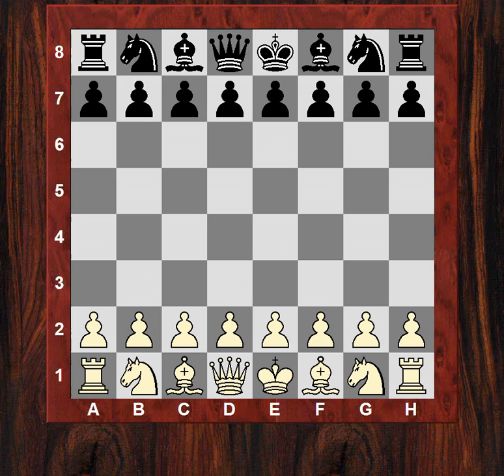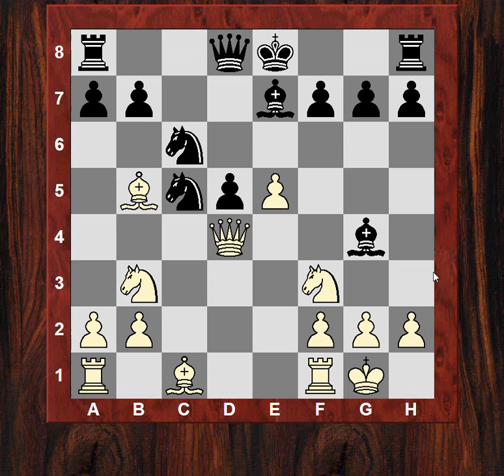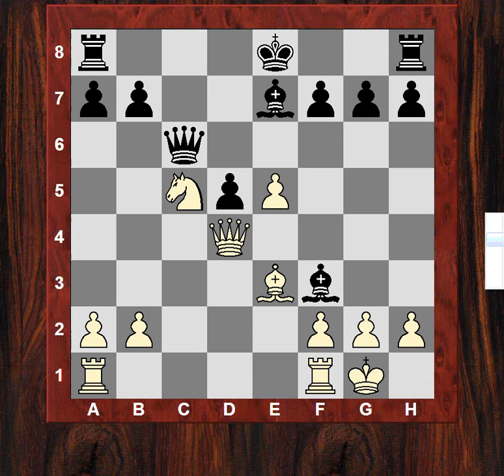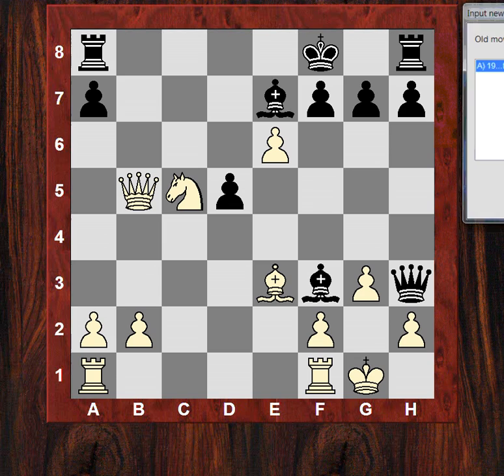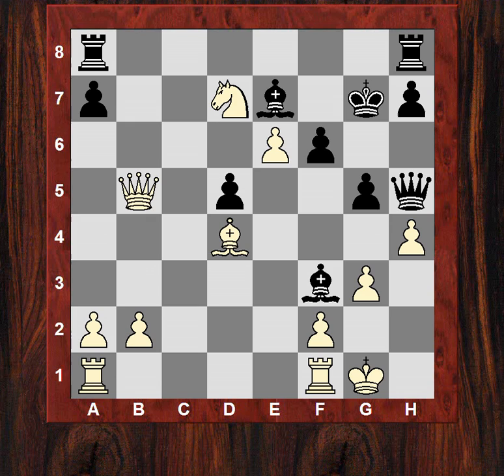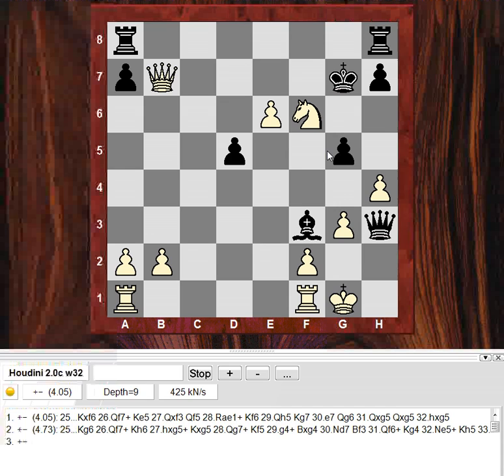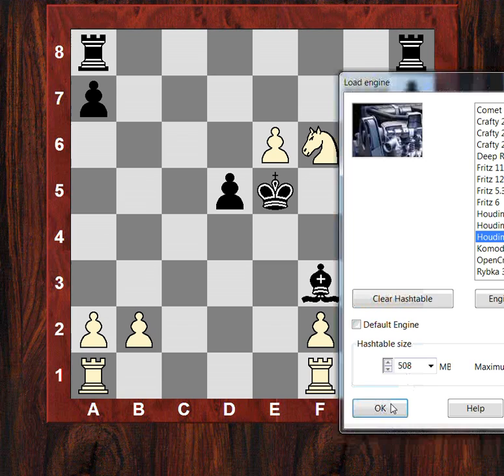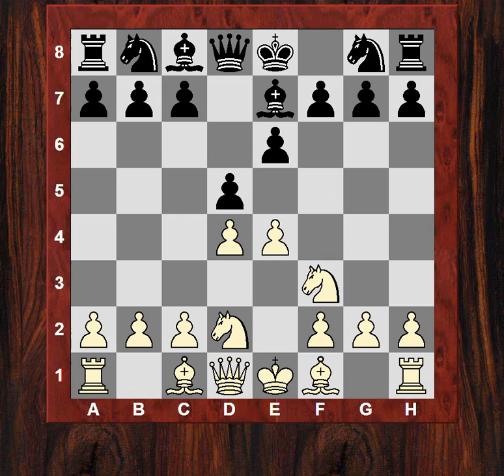Chess World.net: A mega-entertaining Houdini escape and King Chase - Rudd vs Walker British Ch. 2012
Jack Rudd vs Nicholas P Walker
British Championships 2012  ·  French Defense: Tarrasch. Morozevich Variation (C03)

[Event "British Championships"]
[Site "North Shields ENG"]
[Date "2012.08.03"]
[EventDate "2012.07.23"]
[Round "10"]
[Result "1-0"]
[White "Jack Rudd"]
[Black "Nicholas P Walker"]
[ECO "C03"]
[WhiteElo "2295"]
[BlackElo "2179"]
[PlyCount "71"]

1. e4 e6 2. d4 d5 3. Nd2 Be7 4. Ngf3 Nf6 5. Bd3 c5 6. e5 Nfd7
7. c4 cxd4 8. cxd5 exd5 9. O-O Nc5 10. Nb3 Bg4 11. Bb5+ Nc6
12. Qxd4 Bxf3 13. Nxc5 Qb6 14. Bxc6+ Qxc6 15. Be3 Qg6 16. g3
Qh5 17. Qa4+ b5 18. Qxb5+ Kf8 19. e6 f6 20. h4 g5 21. Nd7+ Kg7
22. Bd4 Qg4 23. Bxf6+ Bxf6 24. Qb7 Kh6 25. Nxf6 Qh3 26. hxg5+
Kxg5 27. Qg7+ Kf5 28. g4+ Bxg4 29. Nd7 Be2 30. Qf6+ Kg4
31. f3+ Kh5 32. Qg7 Bxf1 33. Nf6+ Kh4 34. Qh6+ Kg3 35. Qg5+